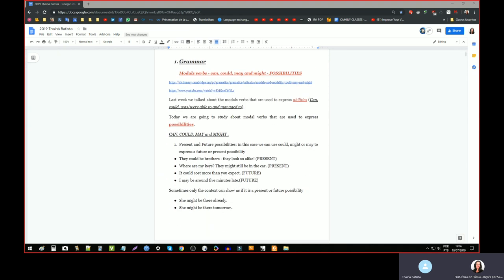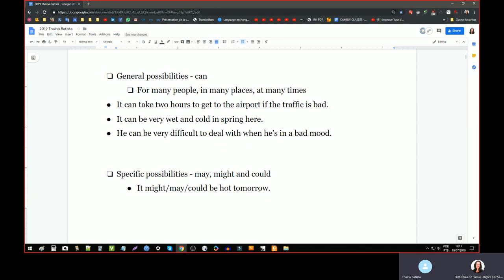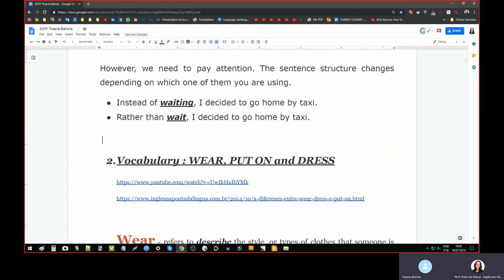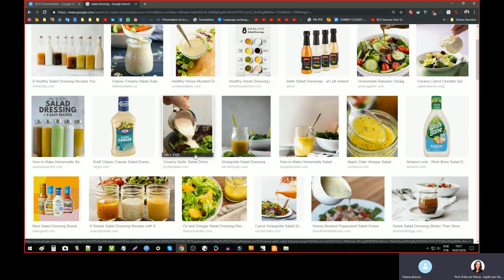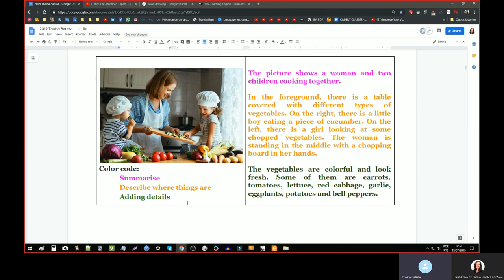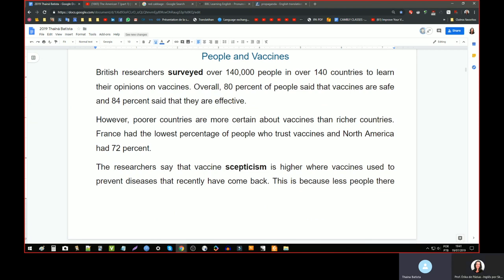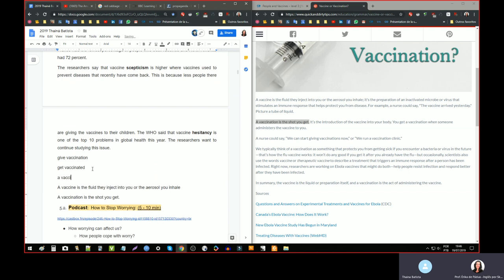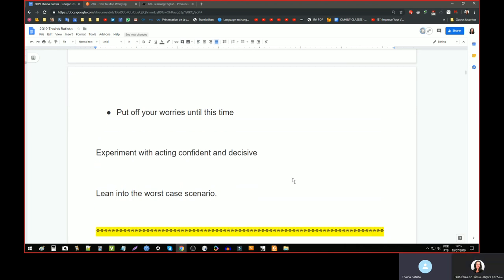A Class With Our Student Thainá!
TEMA DO VÍDEO DE HOJE!

Aqui está um exemplo de como são nossas aulas. Essa é uma das aulas da Thainá. Ela aproveita o curso ao máximo e sempre chega preparada para as aulas!

Um grande abraço da PROFESSORA ÉRIKA E DO PROFESSOR NEWTON!

Conheça O NOSSO CANAL no YOUTUBE de DICAS DIÁRIAS DE INGLÊS, o MELHORE SEU INGLÊS!

Aulas TODOS OS DIAS, de 7 às 23 horas!
Para aulas de Inglês Individuais por Skype FOCADAS EM CONVERSAÇÃO e fazer UMA AULA EXPERIMENTAL GRATUITA, basta entrar em contato no ou no whatsapp .

PREÇOS ACESSÍVEIS!

Saiba mais sobre as nossas aulas de inglês POR SKYPE, incluindo preços, nesse

O conteúdo programático do nosso curso pode ser lido nesse

Nosso Canal no Youtube – Melhore Seu Inglês: VÍDEO AULAS DIÁRIAS DE INGLÊS!

MELHORE SEU INGLÊS PODCAST
Ouça e baixe nosso podcast semanal – Melhore Seu Inglês PODCAST no INTERNET ARCHIVE (Escute Online ou faça o Download)

CONTATO
Érika de Pádua | Professora de Inglês – Aulas por Skype

Newton Rocha | Professor de Inglês – Aulas por Skype